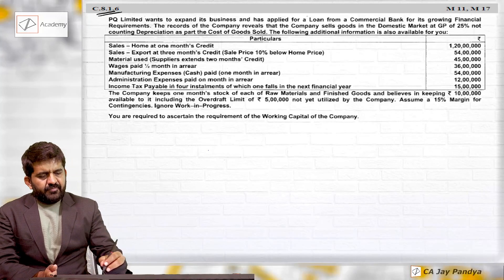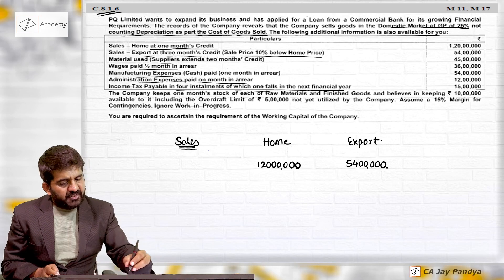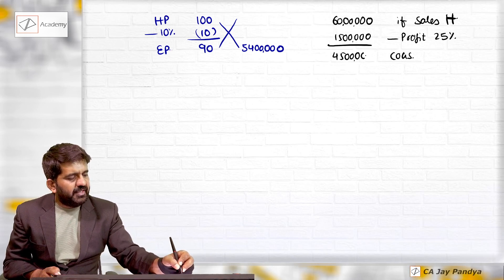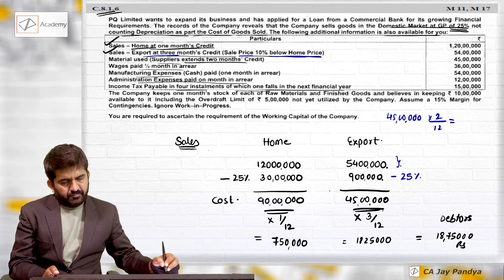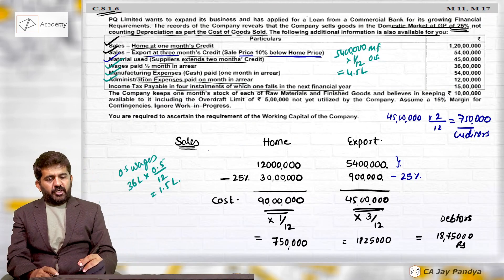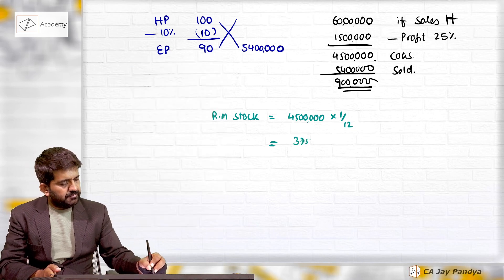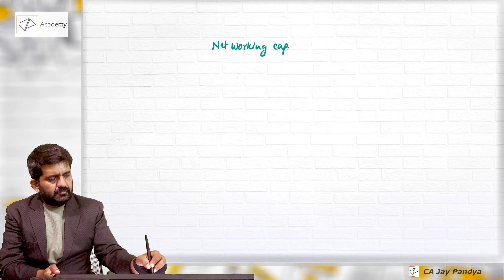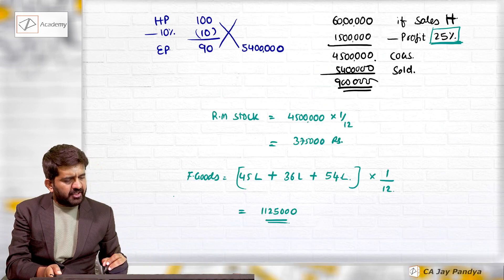Working Capital Management. ICAI May 2011 & May 2017 Question.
ICAI: May 2011 & May 2017 question.
JP: C 8.1.6